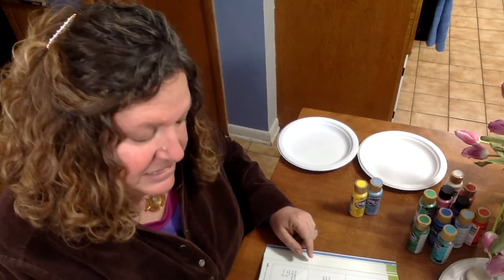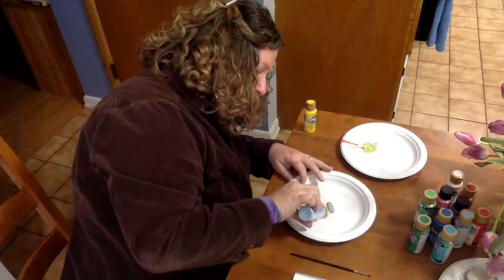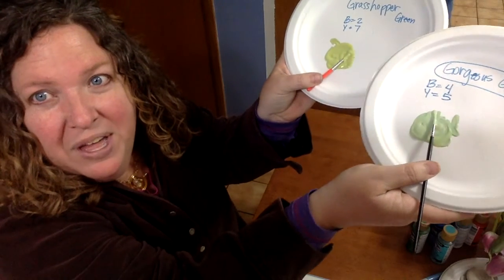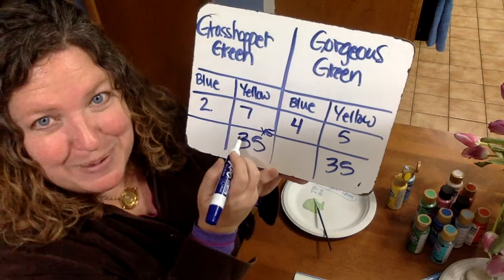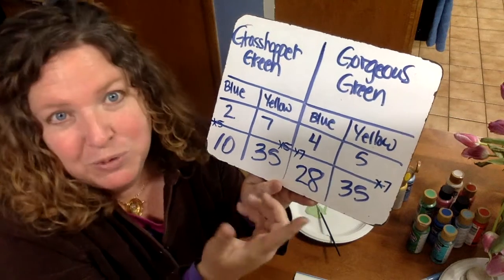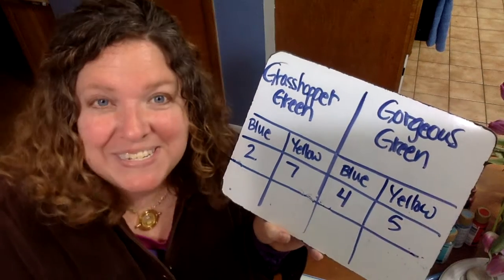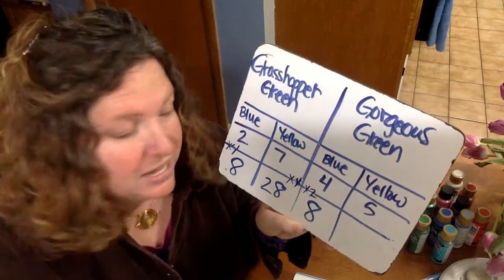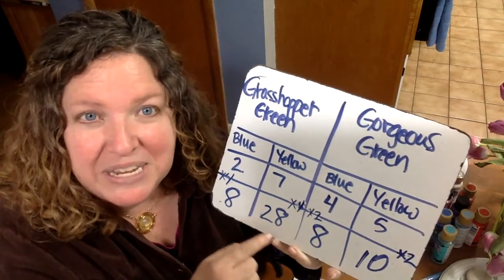Grade 6 Unit 7 Lesson 1 7-1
Math Expressions Grade 6 Unit 7 Lesson 1  7-1  (Part 1)